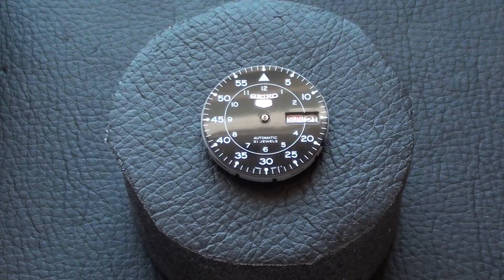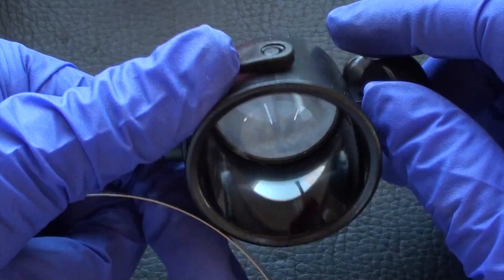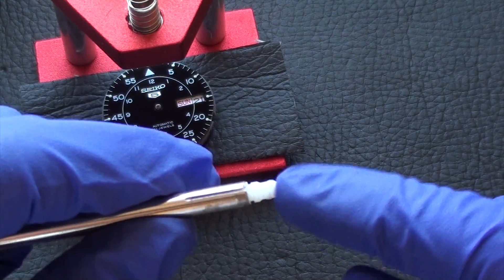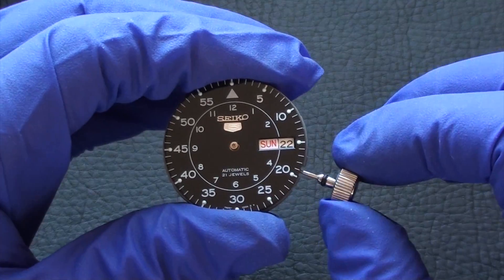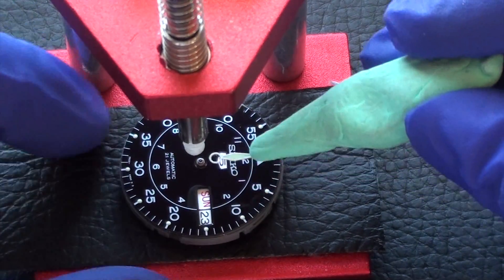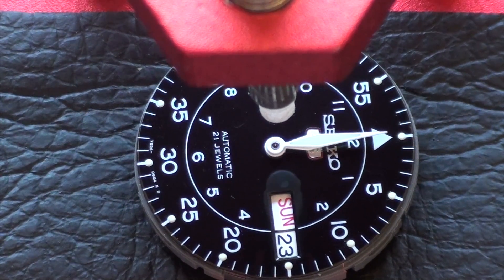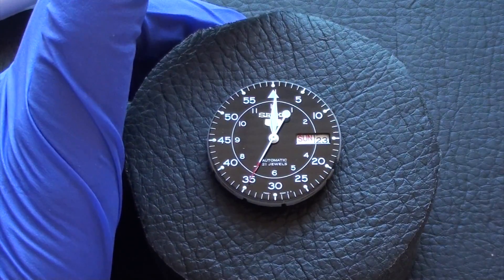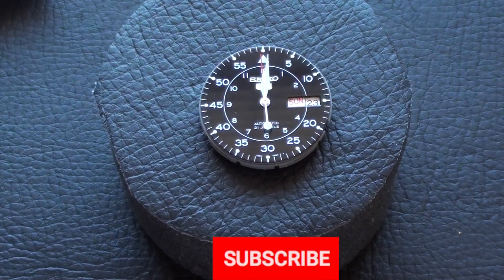Watch Hands Installation TUTORIAL - How To Attach Watch Hands To A Movement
Heres a list of my recommended watch tools!

Pick up a Seiko SNK809 here!

Pick up a Seiko SKX009/ SKX007 here!